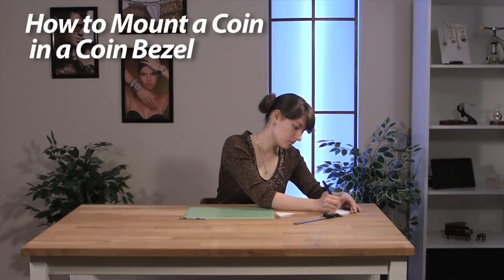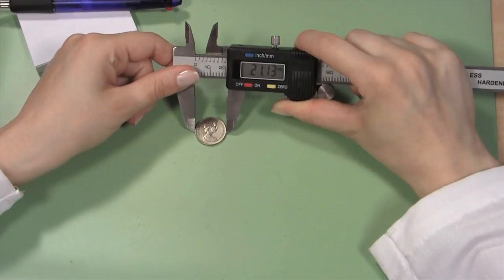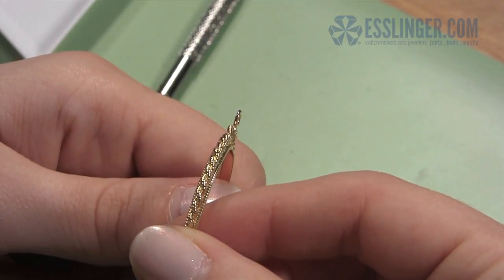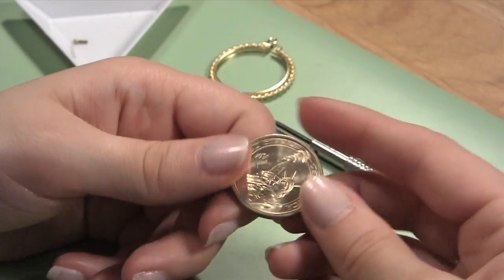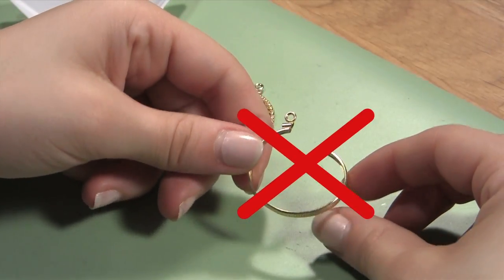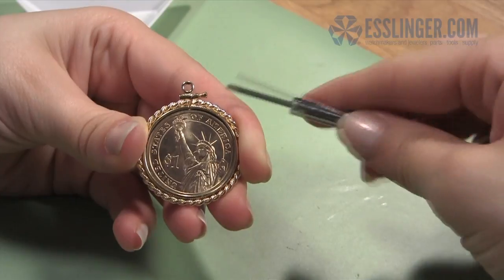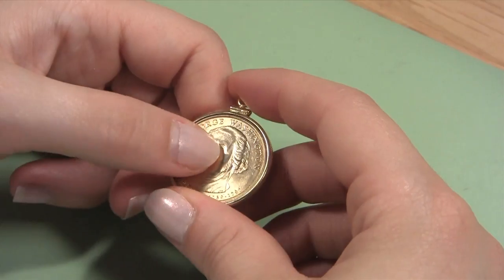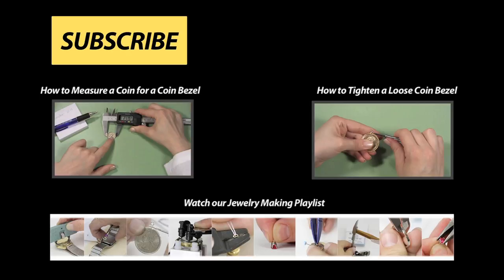How to Mount a Coin Into a Coin Bezel Frame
By mounting a coin in a coin bezel you are able to turn your rare and collectible coins into coin jewelry.

When choosing your coin bezel, use our coin bezel size reference chart to assure a good fit.